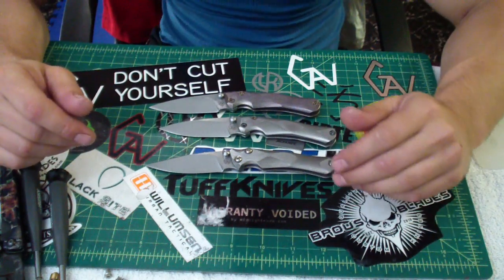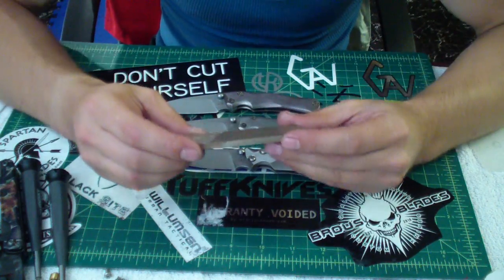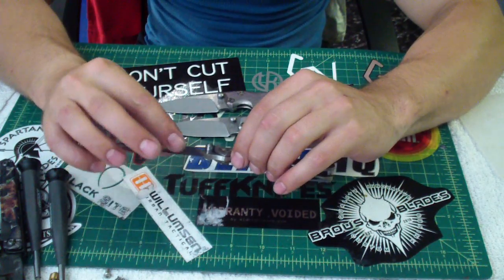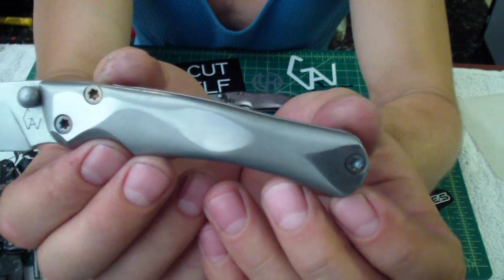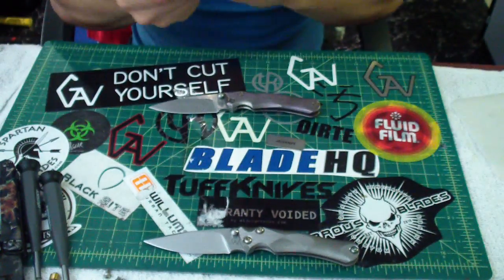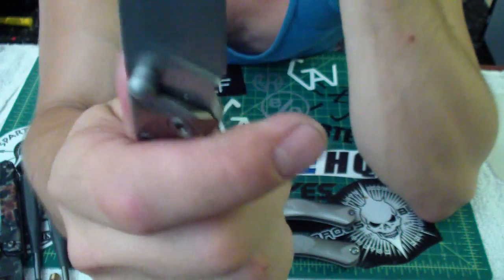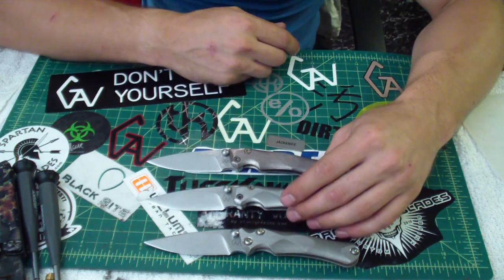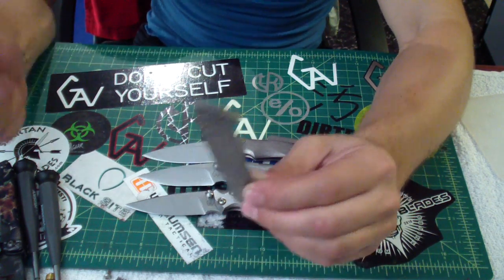Gavko Knives EDC Framelocks #4, #5 & #6 Finished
gavkoo on instagram